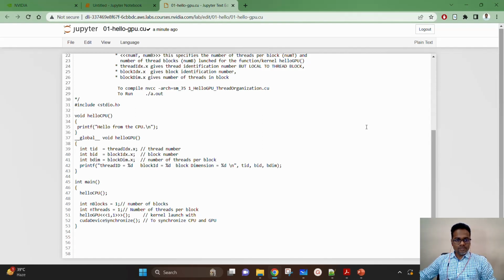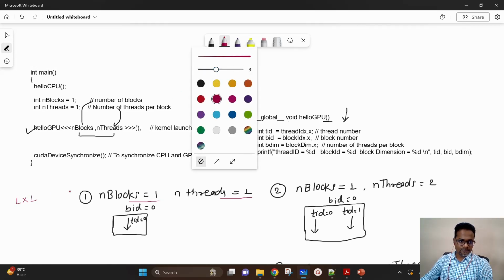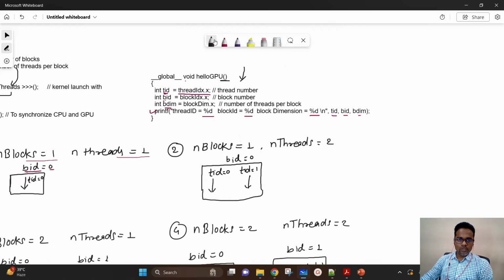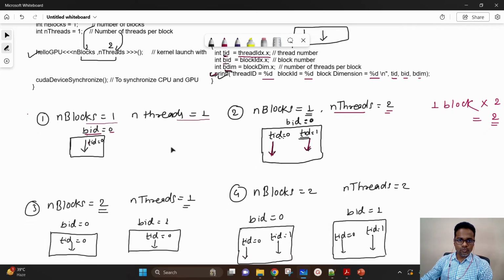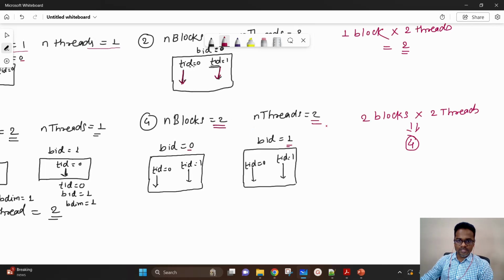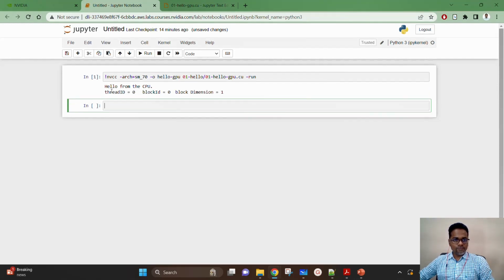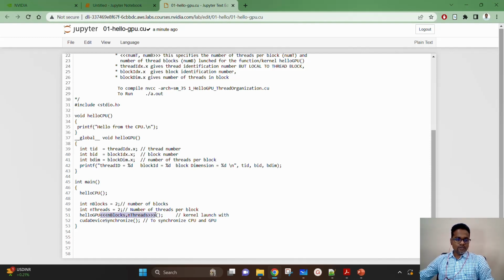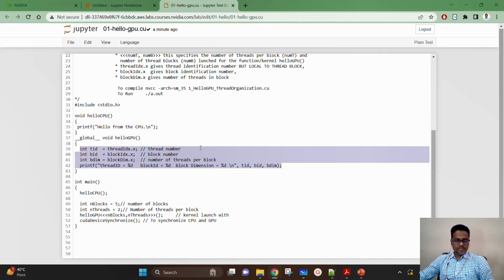9.2 Thread Organization understanding using Code | The Complete Reference to CUDA Programming